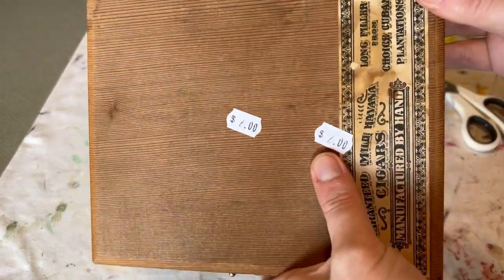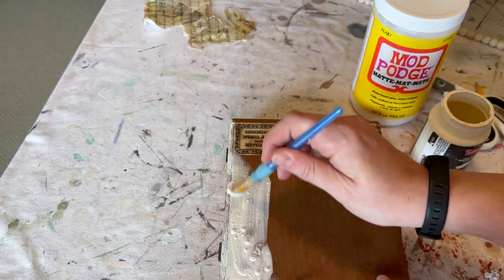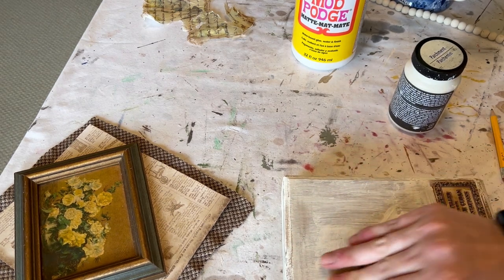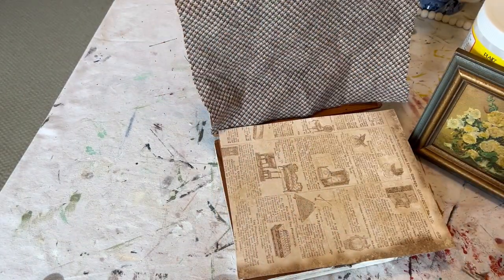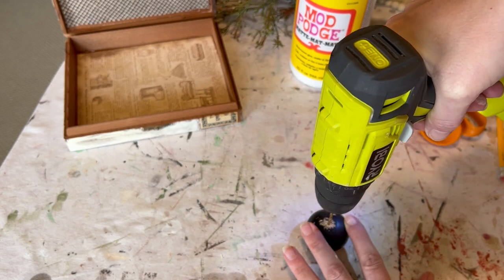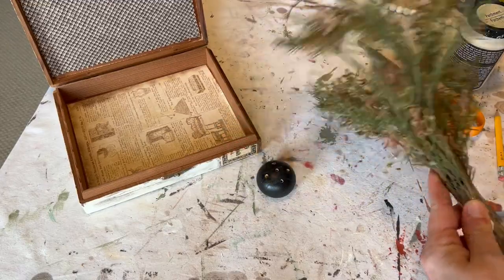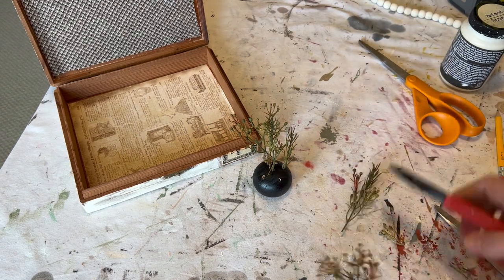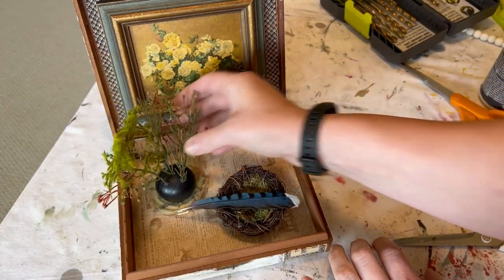Cigar Box Upcycle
I wanted to give this cigar box a new life as a decorative display in my home.  This idea can be easily used for any other box or tin that is found in every thrift store.  These are always super inexpensive and can be totally customized to fit your style or any season.